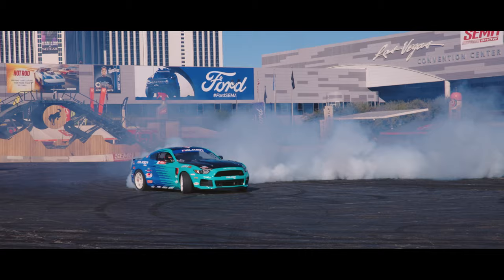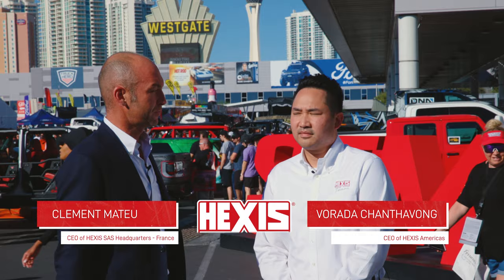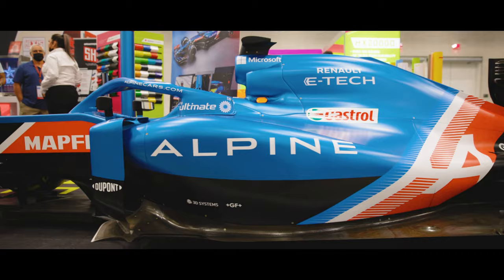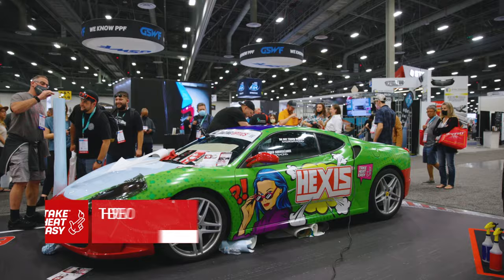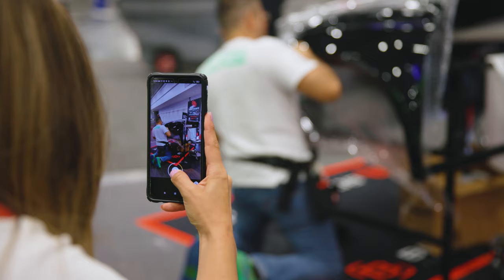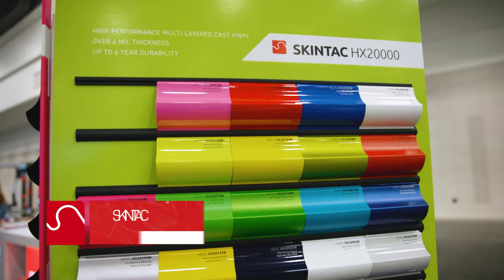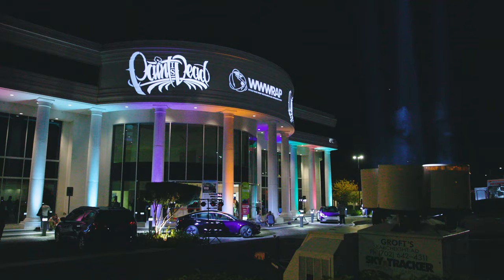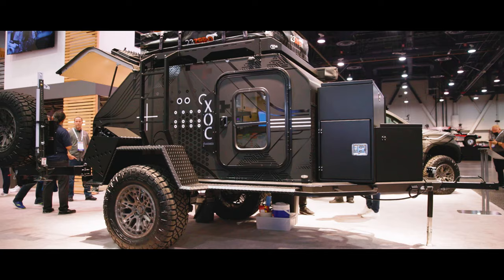SEMA SHOW 2021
You haven't been able to come to the SemaShow2021 ?
No worries! We have catched the energy of the event in this video ⚡️
HEXIS x SEMA was dope ! Don't wait to watch it and tell us if you like it